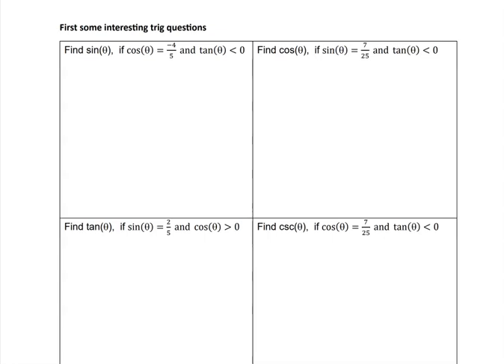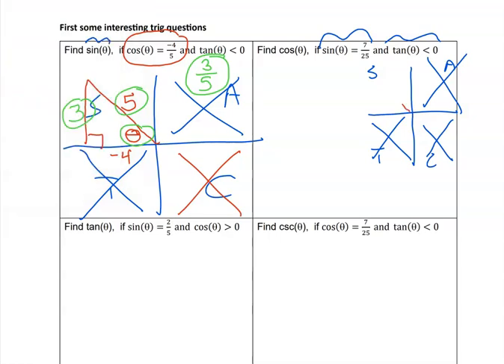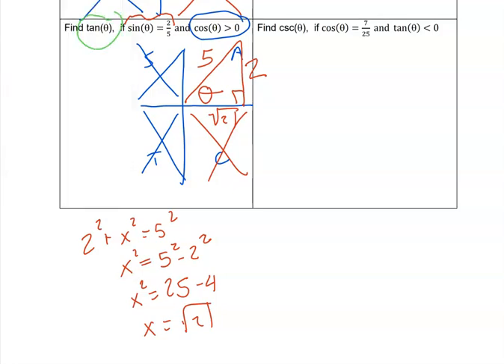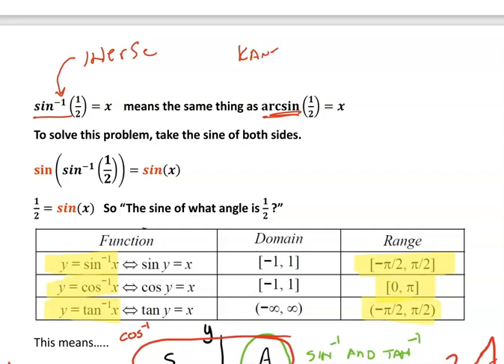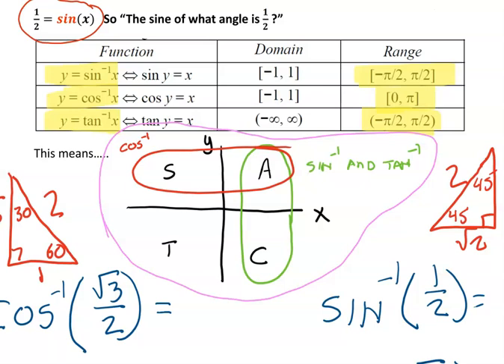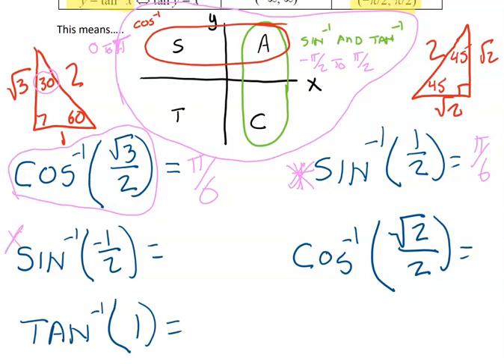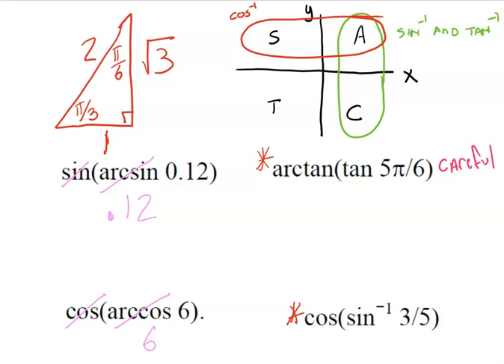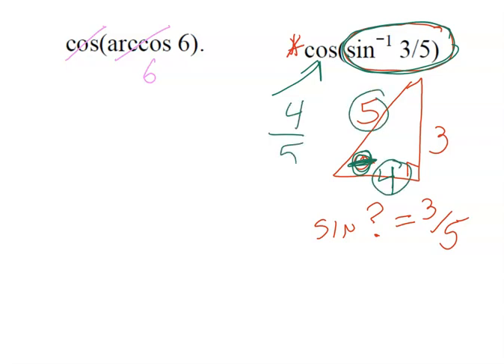PC Inverse Trig